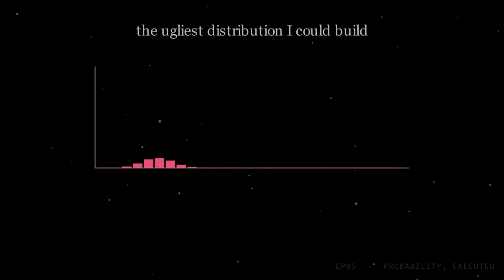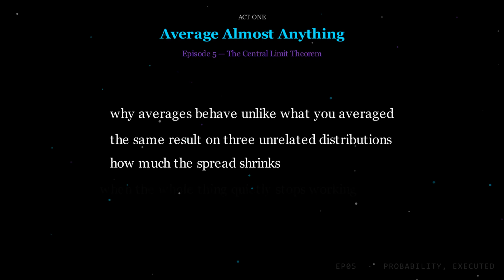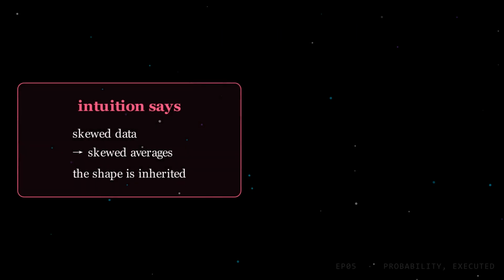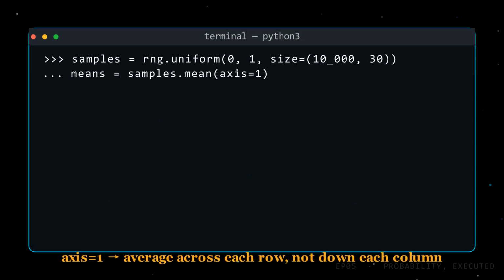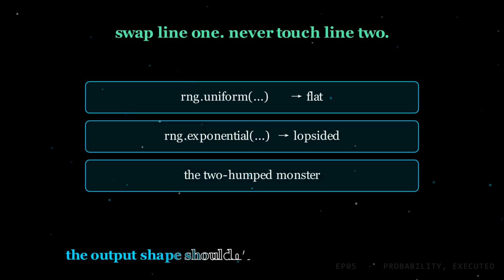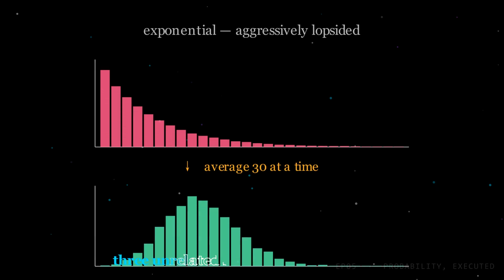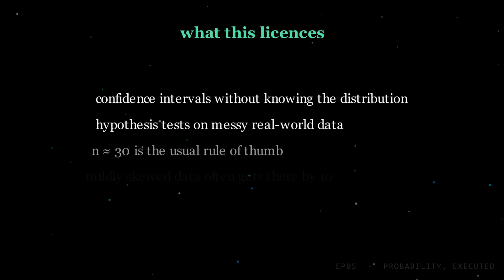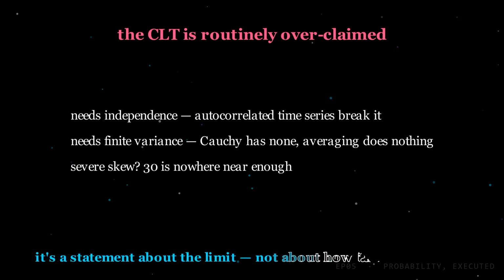Average Almost Anything and You Get a Bell (The Central Limit Theorem in Python)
Take the average of enough samples from any distribution, and the averages go normal.

The single strangest result in statistics, demonstrated on uniform, exponential and bimodal data — plus the conditions under which it quietly fails.

CHAPTERS
0:00 Cold open
0:32 What we're building
0:54 The pen-and-paper way
1:20 Where that breaks
1:50 Setting it up
2:17 The line that does the work
2:42 Running it
3:01 Seeing the shape
3:26 Turning N up
3:54 Using this for real
4:20 The honest caveat
4:56 One sentence, and what's next

This series is the Python coding companion to the channel's Probability series (the whiteboard theory episodes) — start there first for the conceptual foundations, or jump straight into the code here if you just want the simulations.